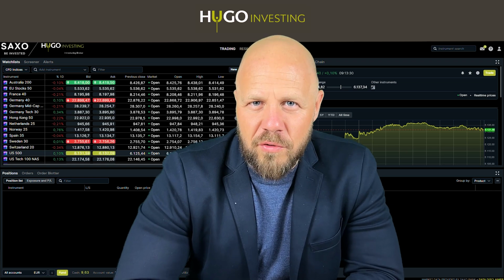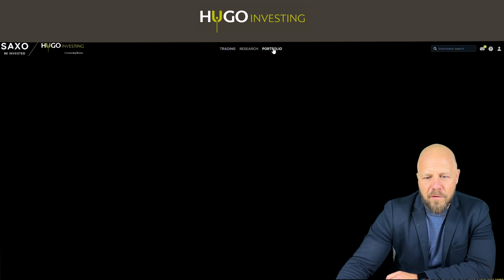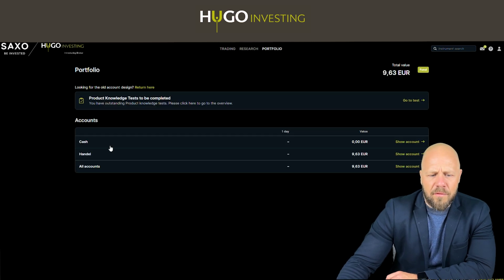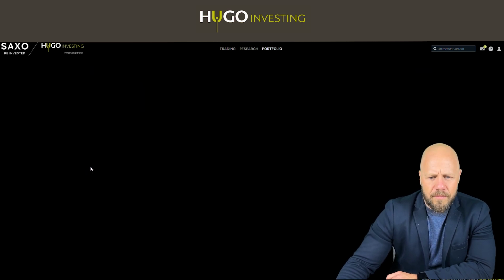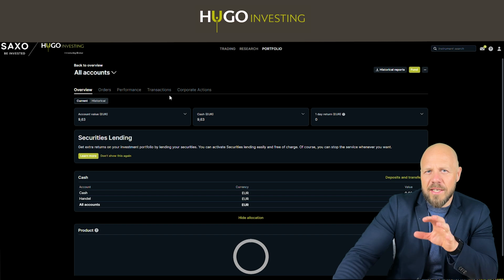How to Get Your Tax Reports from Saxo Trader | Hugo Investing Guide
How to Easily Find Your Tax Reports on Saxo | Hugo Investing
It's tax season! In this video, we show you exactly how to find and download the necessary information from your Hugo Investing / Saxo Trader account to complete your tax declaration without any hassle.

Whether you are a tax resident in Spain or elsewhere, you’ll need specific data regarding your portfolio value, dividends, and closed positions. We walk you through the platform step-by-step to ensure you have everything your accountant or the tax administration requires.

In this video, you will learn how to find:
Total account value (Year-end)
Dividend and withholding tax details
Closed position reports for profit/loss compensation

00:00 Introduction to Tax Declaration
00:29 Logging into Saxo Trader & Navigating to Portfolio
00:40 Tax Requirements (e.g., Residents in Spain)
01:14 How to access Historical Reports
01:18 Downloading the Portfolio Report (Total Value)
01:35 How to export Dividend Reports (Excel vs. PDF)
02:05 Bond Coupons & Account Interest Details
02:22 Closed Position Report (Tracking Profits & Losses)
02:45 Conclusion & Support Contact

By following these simple steps, you’ll have everything you need to complete your tax declaration smoothly and accurately.

Make your money grow with the help of Hugo; go Learn to Become a Better Investor with online courses, go Follow us on Facebook Follow us on Instagram Follow us on LinkedIn

The information given during this video should not be interpreted as individual investment advice. Although Hugo compiles and maintains this content from reliable sources, Hugo cannot guarantee that the information is accurate, complete and up-to-date. Any information used from this video without prior verification or advice is at your own risk. We advise that you only invest in products that fit your knowledge and experience and do not invest in financial instruments where you do not understand the risks.